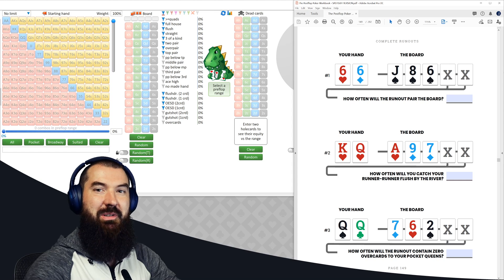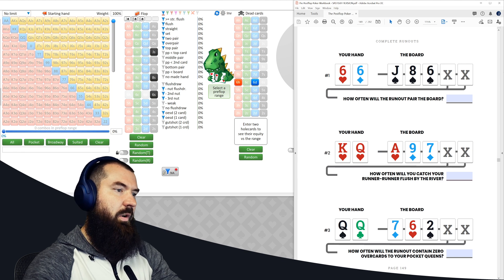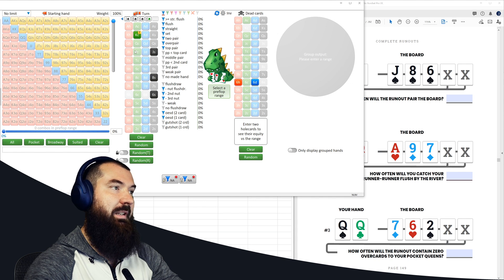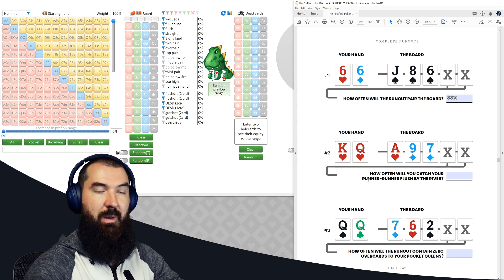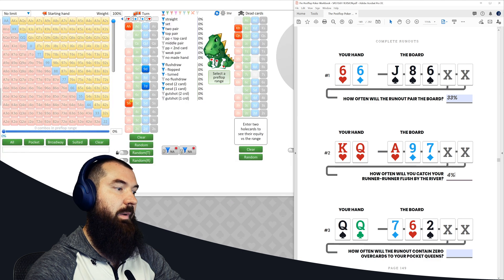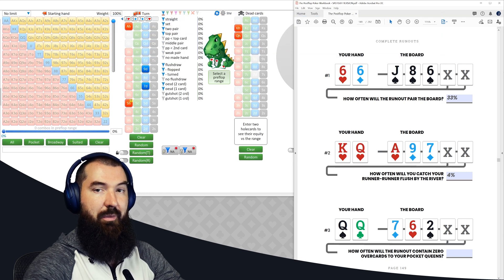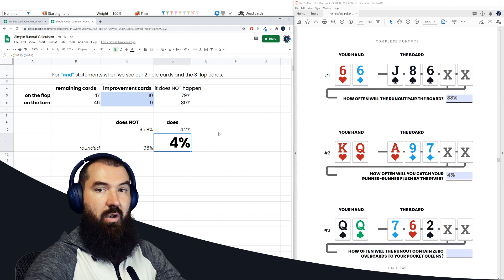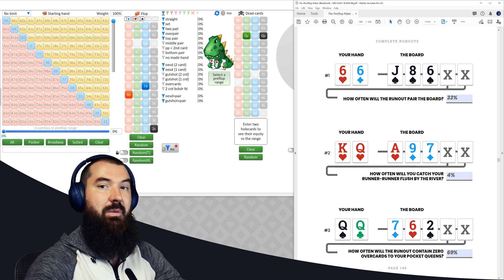Calculating Poker Board Runouts (Turn + River Cards) | SplitSuit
Do you know how often runouts will be favorable for you? Knowing how often the turn and river card will help your hand requires just a couple of formulas. In this video, you'll get shortcuts for both (so you can eyeball answers with ease) and practice with some examples like catching backdoor flushes, contending with overcards, and pairing the board when you flop a set.

0:00 Good Morning
0:17 And vs. Or Statements
0:53 Improving To A Full House Or Quads
3:27 Hitting A Backdoor Flush
6:03 No Overcards To Pocket Queens
7:52 Wrap Up